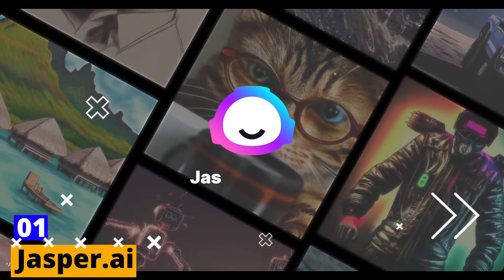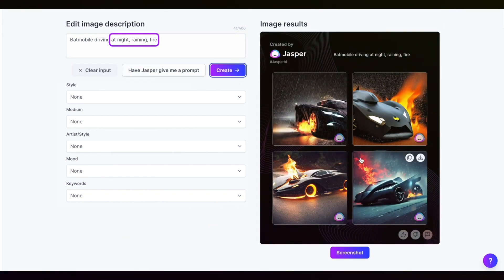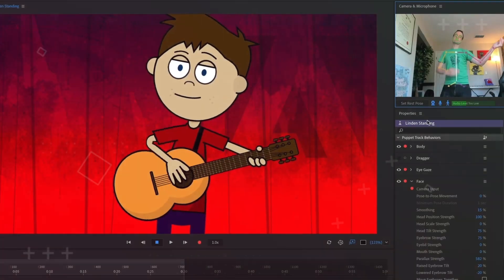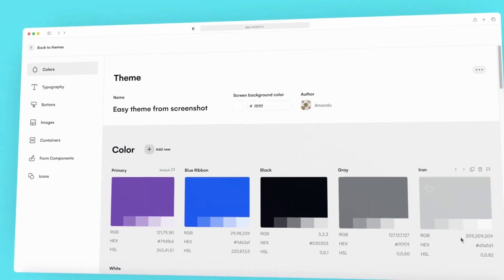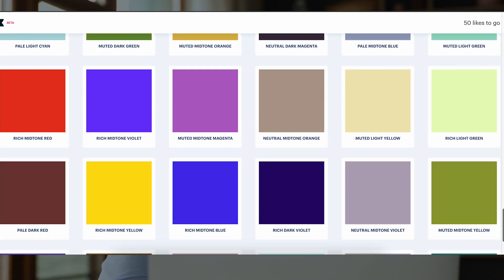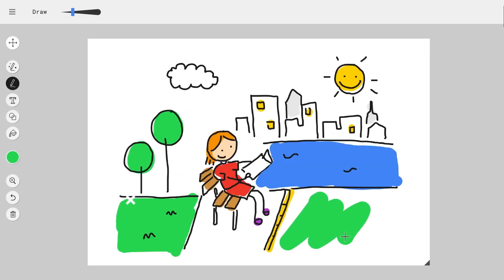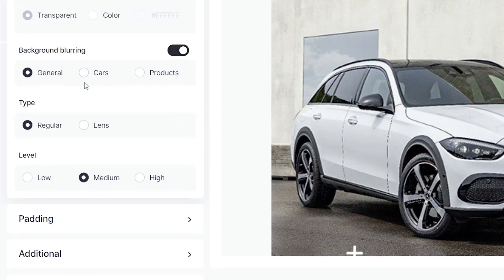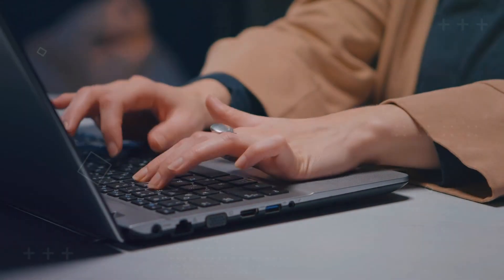10 INSANE AI Tools For Graphic Designers🤯🤯🤯🤯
Discover the top 10 AI-powered graphic design tools that will revolutionize your design process.